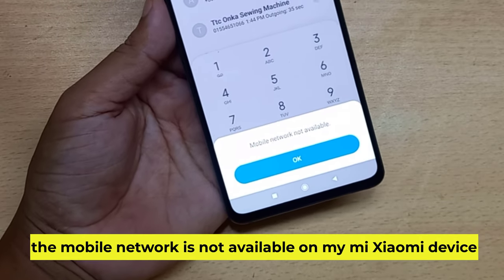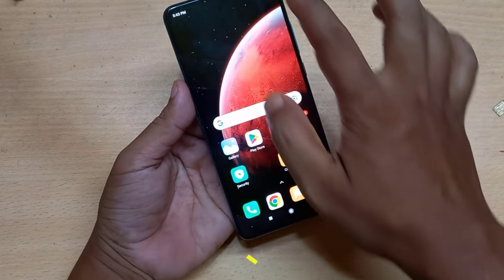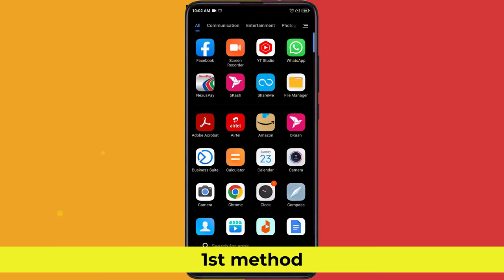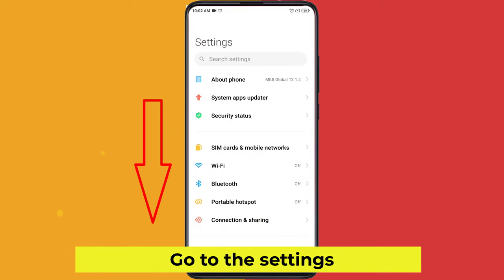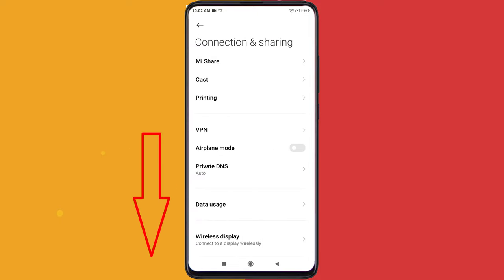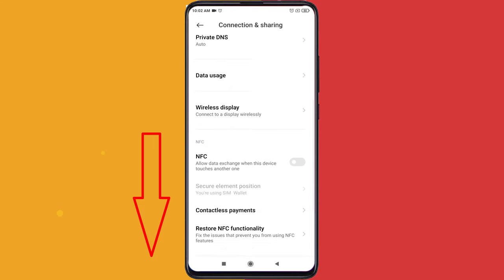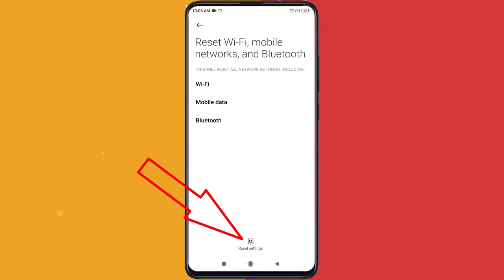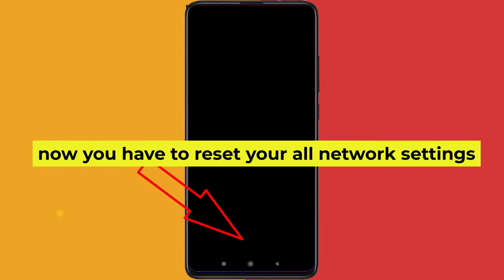How to fix mobile network not available xiaomi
the mobile network is not available on my mi Xiaomi device. now you have to reset your all network settings. Remove SIM card from mobile. now clean the SIM card connecting plate using an eraser